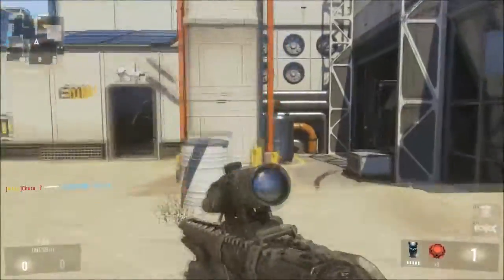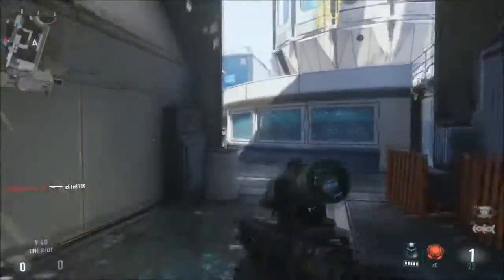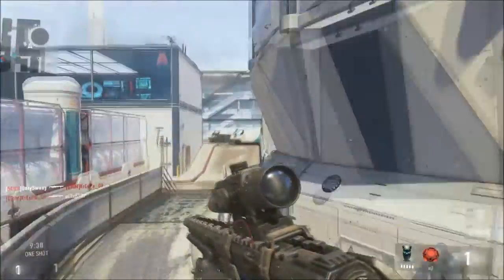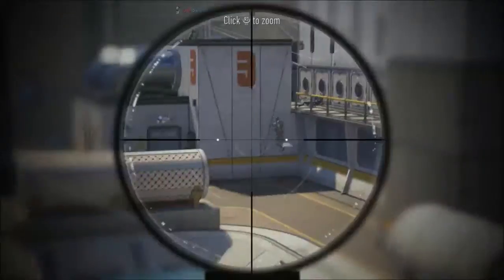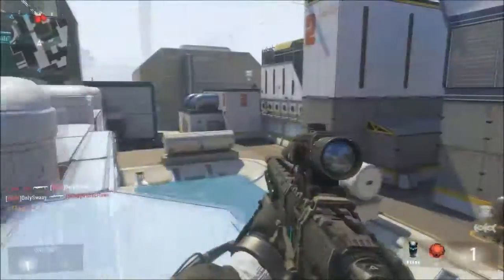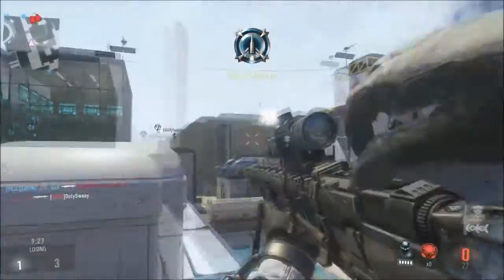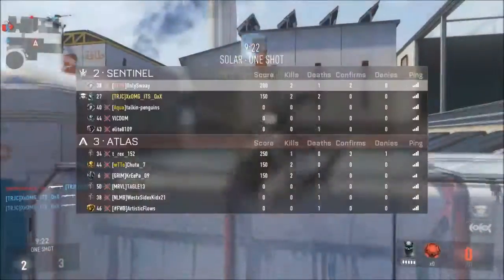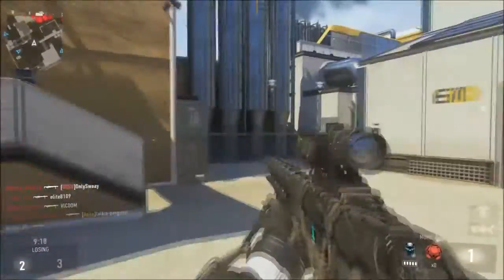3 black ops 3 maps revealed!!!!